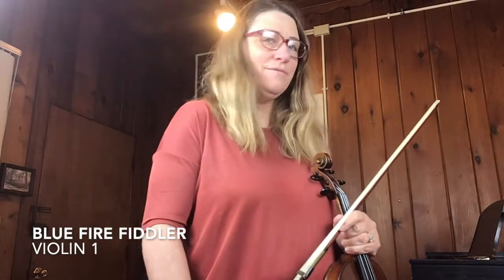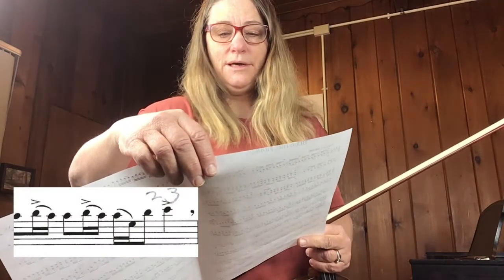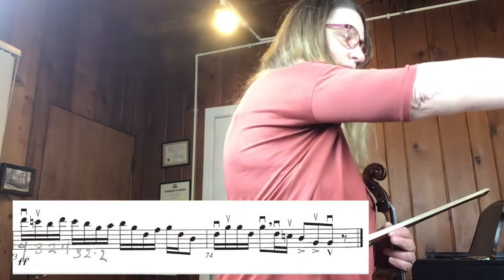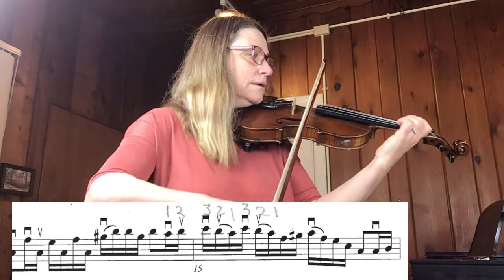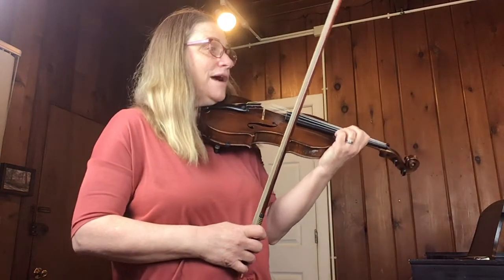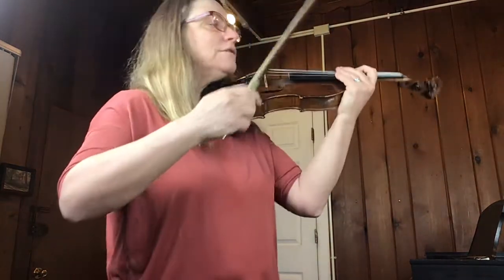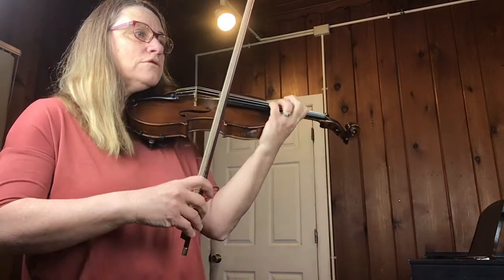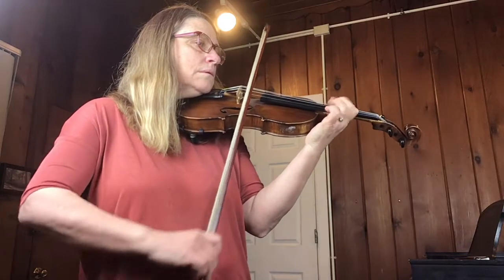Bluefire Fiddler Violin 1